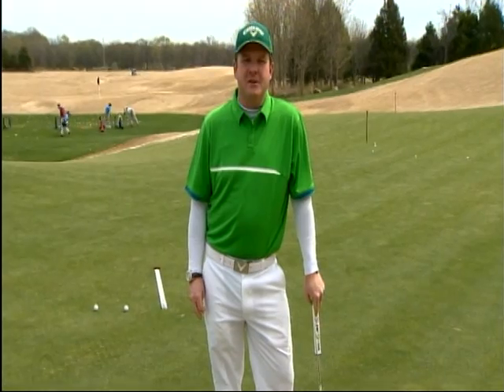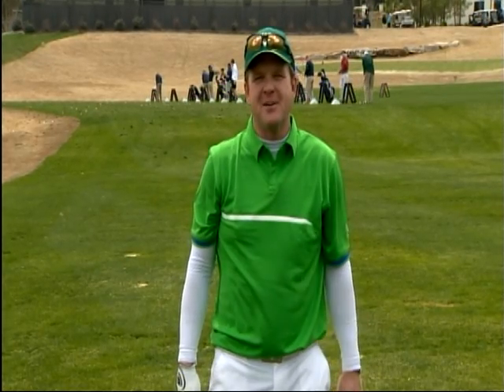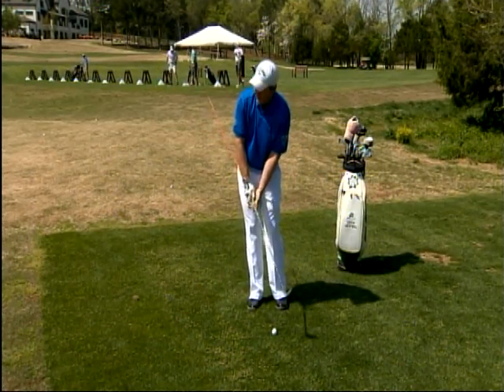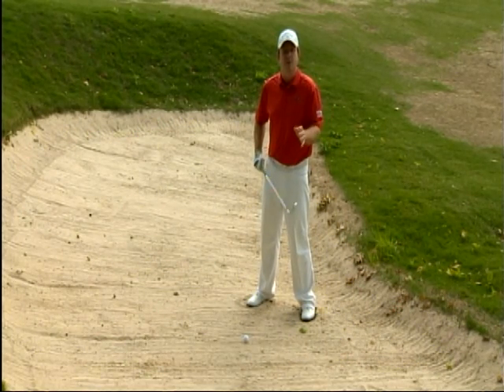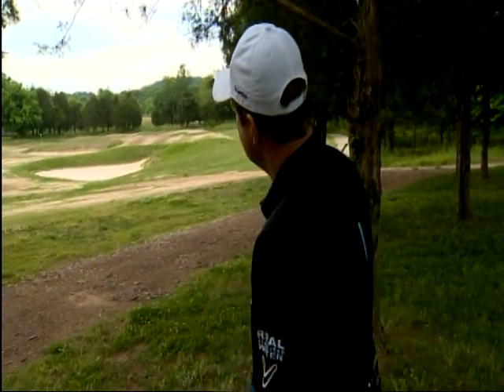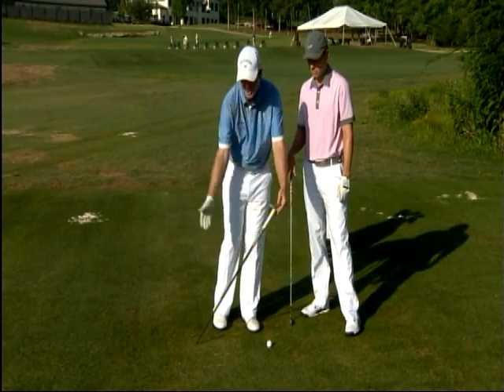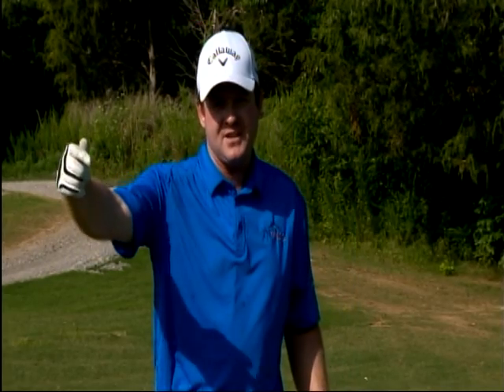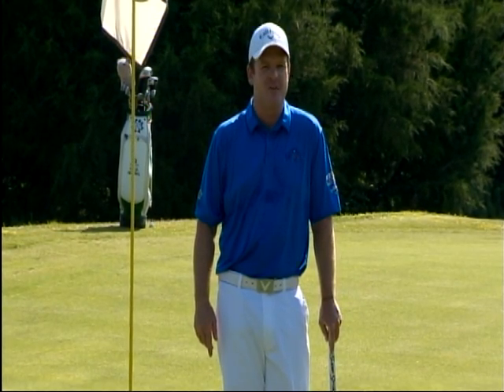Virgil Herring Golf Tips 2014 Combined